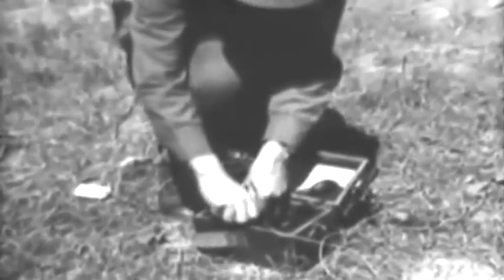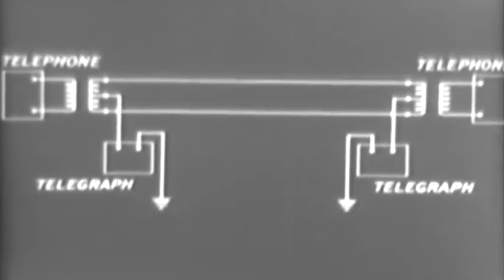1933 - SIGNAL COMMUNICATION WITHIN THE INFANTRY REGIMENT - ARCHIVE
1933 U.S. Army training film # TF-13, Signal Communication Within The Infantry Regiment.Signal Corps training film
Education & memory purposes